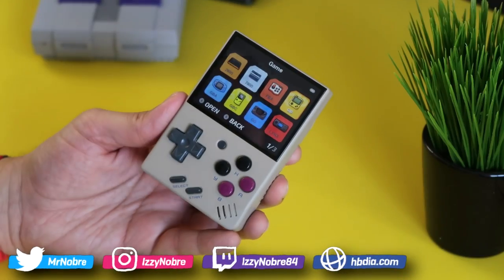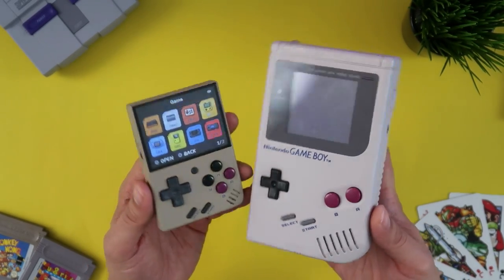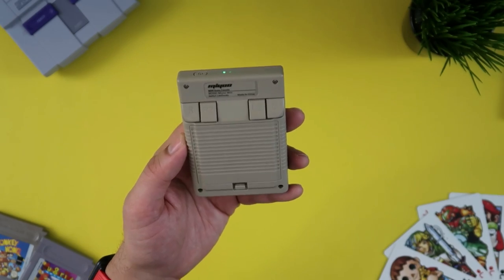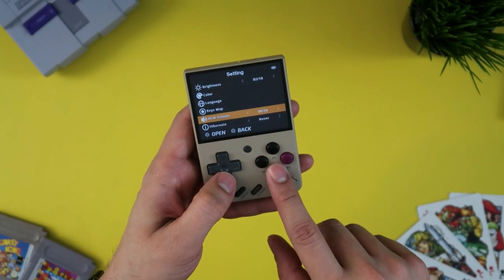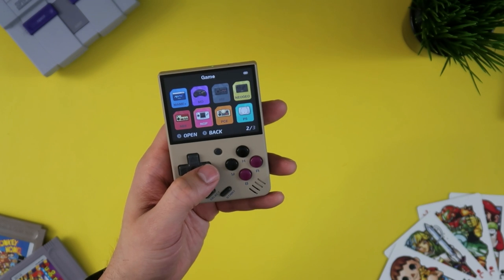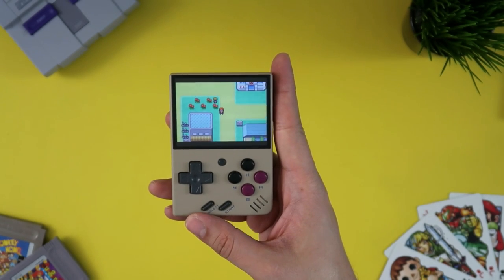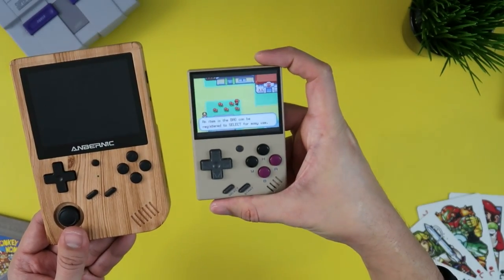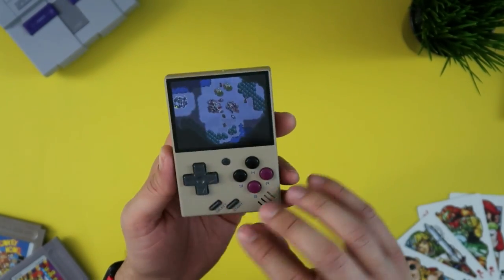My favorite Mini Game Boy so far!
To update the firmware on the Miyoo Mini, this was the tutorial I used

Canon 70D

24mm lense

Canon M50